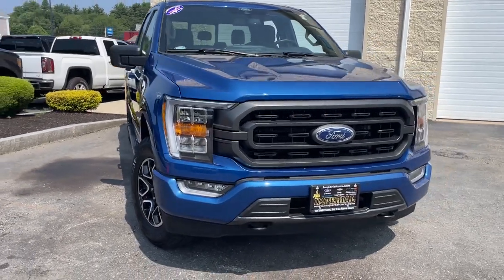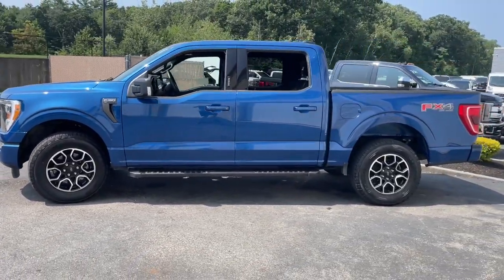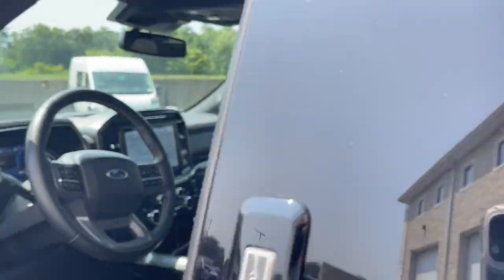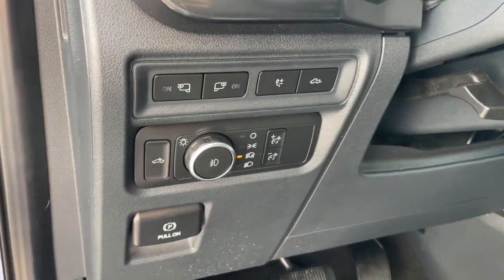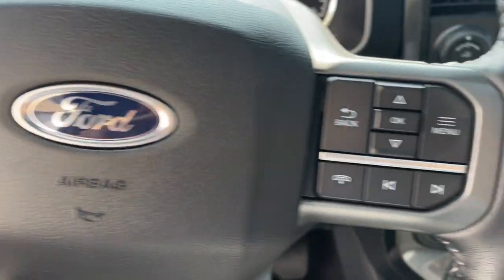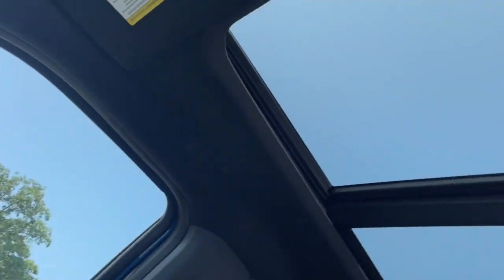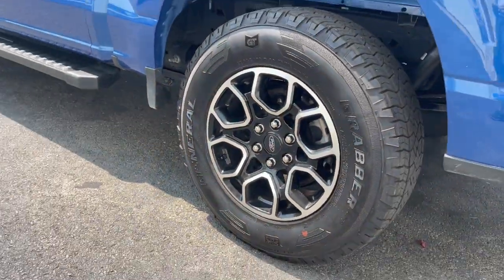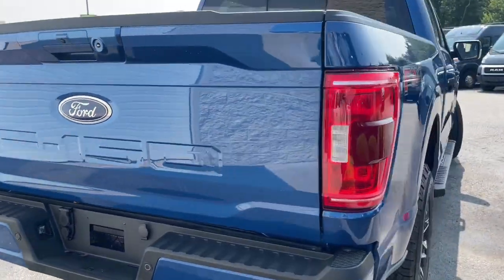2022 Ford F-150 Milford, Mendon, Worcester, Framingham MA, Providence, RI C16111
Used 2022 Ford F-150 XLT available near me in Milford, Massachusetts at Imperial Ford. Servicing the Mendon, Worcester, Framingham MA, Providence, RI area.

Imperial Ford
18 Uxbridge Rd

, Navigation System, Sunroof / Moonroof, Apple CarPlay / Android Auto, Power Seats, Heated Seats, Backup Camera, Bluetooth, Remote Engine Starter, Cruise Control, Power Windows, Power Locks, Steering Wheels Radio Controls, Aluminum Wheels, Running Boards / Side Steps, Bed liner, Towing Package, Blind Spot Monitoring, Collision Avoidance Assistance, Lane Keeping Assistance, Adaptive Cruise Control, Parking Assistance, Cross Traffic Alert, 4WD, 10-Way Power Driver & Passenger Seats, 4x4 FX4 Off-Road Bodyside Decal, 8 Productivity Screen in Instrument Cluster, Accent-Color Step Bars, Auto-Dimming Rear-View Mirror, Black 2-Bar Style Grille w/Black Surround/Accents, Body-Color Door & Tailgate Handles, Body-Color Front & Rear Bumpers, Box Side Decals, Class IV Trailer Hitch Receiver, Dual Zone Electronic Automatic Temperature Control, Equipment Group 302A High, FX4 Off-Road Package, Heated Front Seats, Hill Descent Control, Integrated Trailer Brake Controller, Intelligent Access w/Push Button Start, Leather-Wrapped Steering Wheel, LED Reflector Headlamps, LED Sideview Mirror Spotlights, Monotube Rear Shocks, Off-Road Tuned Front Shock Absorbers, Onboard 400W Outlet, Power Glass Heated Sideview Mirrors, Pro Trailer Backup Assist, Radio: AM/FM SiriusXM w/360L, Rear Under-Seat Storage, Remote Start System w/Remote Tailgate Release, Rock Crawl Mode, SecuriCode Drivers Side Keyless-Entry Keypad, SYNC 4 w/Enhanced Voice Recognition, Trailer Tow Package, Tray Style Floor Liner (47W), Unique Sport Cloth 40/Console/40 Front-Seats, Wheels: 18 6-Spoke Machined Aluminum, XLT Sport Appearance Package, Zone Lighting. Blue 2022 Ford F-150 XLT 4D SuperCrew XLT 4WD 10-Speed AutomaticbrbrbrClean CARFAX. 5.0L V8brbrMORE ABOUT US: Imperial Cars Purchase With Confidence: 1) Free Car Fax Vehicle History Report available for all our vehicles online. 2) Our vehicles are Imperial Certified and go through a rigorous Multi-Point vehicle inspection. 3) Bottom line pricing. 4) 5-Day or 200 Mile Vehicle Exchange Program for your total confidence. If you are not happy with it bring it back within 5 days or 200 miles and we'll give you a credit of your full purchase price toward the purchase of another vehicle. (Excludes Renewed for You vehicles.)brbrPrice does not include tax, title, registration, documentation fee or other applicable fees. Price does include Imperial trade-in assistance bonus of $1,000 for qualifying retailable trades with less than 10 years of use from original in-service date and odometer under 120,000 miles. To receive advertised promotional price, the vehicle must be paid in full and take same day delivery from dealer stock. Call or email our phone and internet team for the most current information and Imperial discounts. Price cannot be combined with any other discounts or promotions and is subject to change based on market value at any time without notice, customer must mention promo code to qualify for internet special discount; MENTION PROMO CODE: INTERNET1. The information contained herein is deemed reliable but not guaranteed, dealer not responsible for any misprint involving the price and/or description of the any vehicle offered for sale as it is the sole responsibility of the buyer to physically inspect and verify such information prior to purchasing. Transparency is our goal. NO WHOLESALERS OR DEALERS! Some of our Pre-Owned vehicles may be subject to unrepaired safety recalls. Check for a vehicle's unrepaired recalls by VIN
Equipment Group 302A High,FX4 Off-Road Package,Trailer Tow Package,XLT Sport Appearance Package,6 Speakers,AM/FM radio,Radio data system,Radio: AM/FM SiriusXM w/360L,Radio: AM/FM Stereo w/6 Speakers,Air Conditioning,Dual Zone Electronic Automatic Temperature Control,Rear window defroster,Intelligent Access w/Push Button Start,Power steering,Power windows,Remote keyless entry,Steering wheel mounted audio controls,Monotube Rear Shocks,Off-Road Tuned Front Shock Absorbers,Rock Crawl Mode,Speed-sensing steering,Traction control,4-Wheel Disc Brakes,ABS brakes,Body-Color Front & Rear Bumpers,Dual front impact airbags,Dual front side impact airbags,Emergency communication system: SYNC 4 911 Assist,Front anti-roll bar,Front wheel independent suspension,Low tire pressure warning,Occupant sensing airbag,Overhead airbag,Remote Start System w/Remote Tailgate Release,SecuriCode Drivers Side Keyless-Entry Keypad,Brake assist,Electronic Stability Control,Exterior Parking Camera R